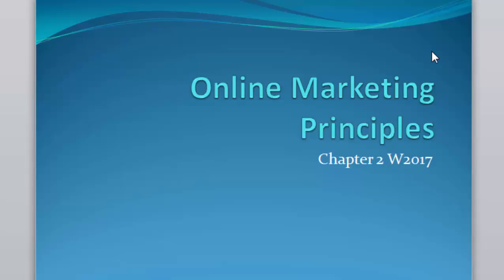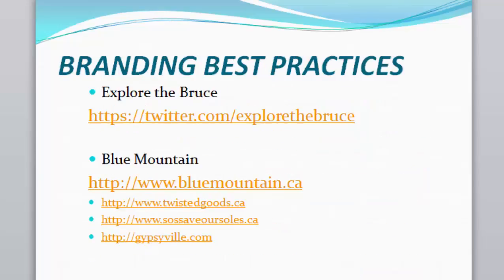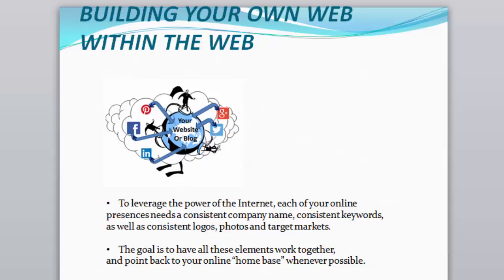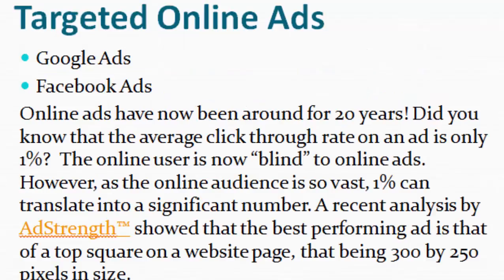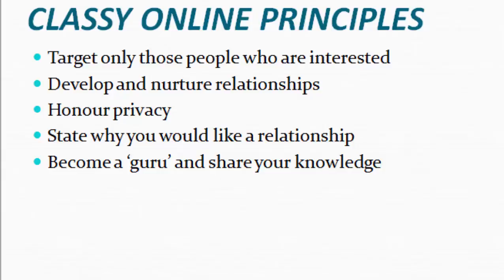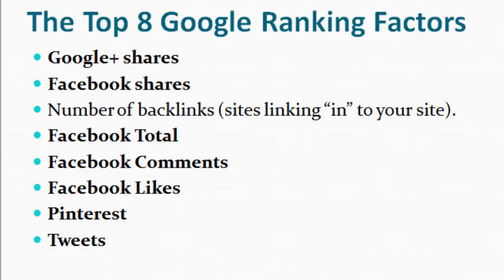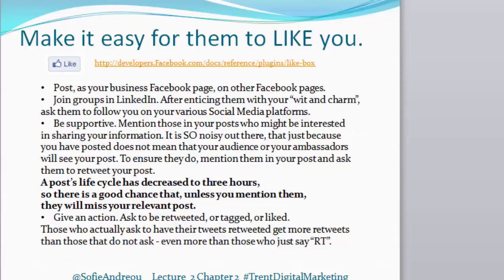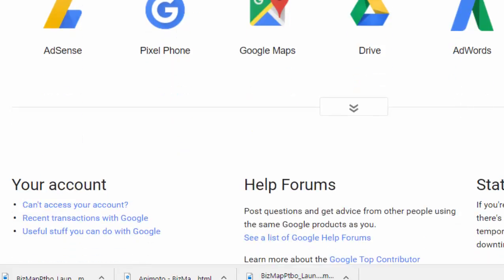W2017 Chapter 2 Principles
Digital Marketing Principles. Every digital marketing professionals must know these fundamentals.